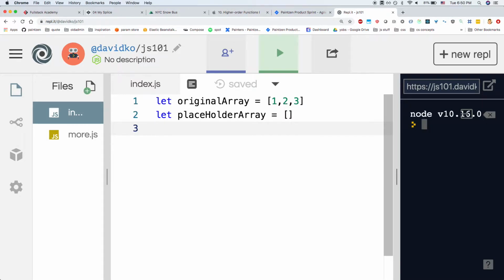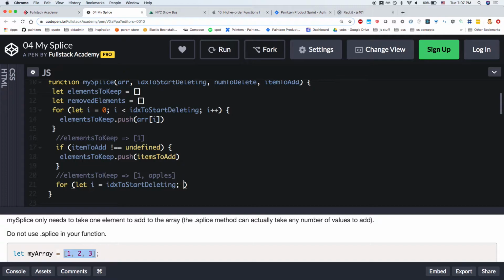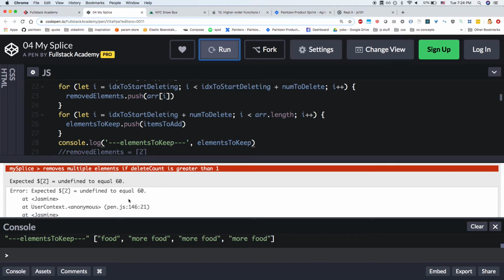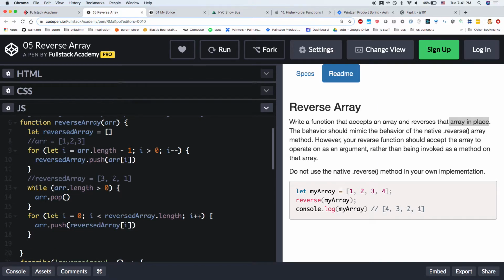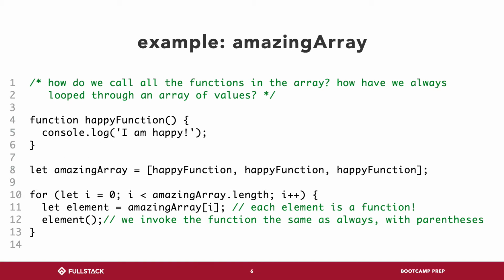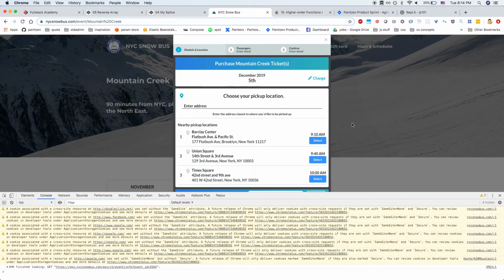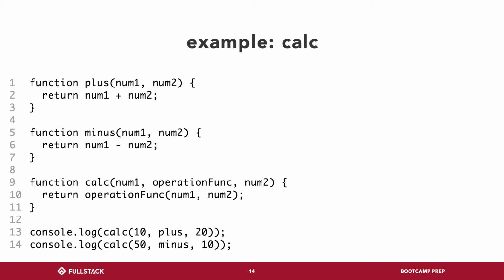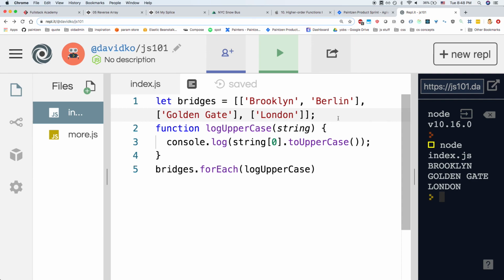BCP 1911 - higher order functions I